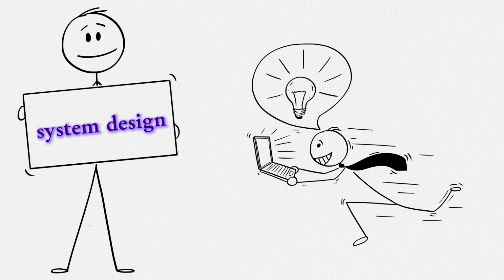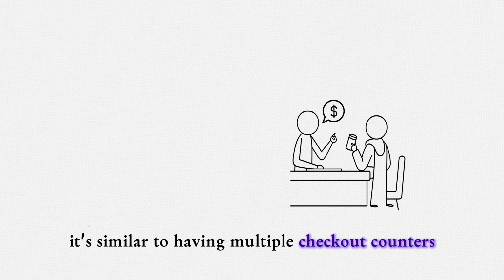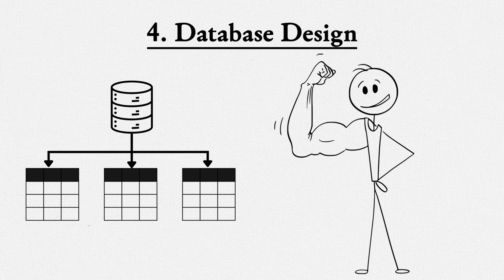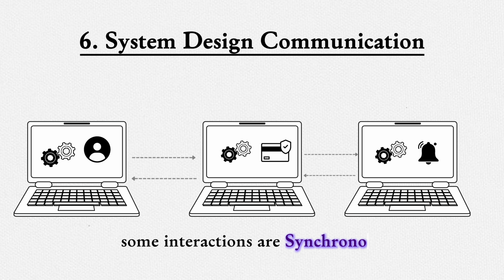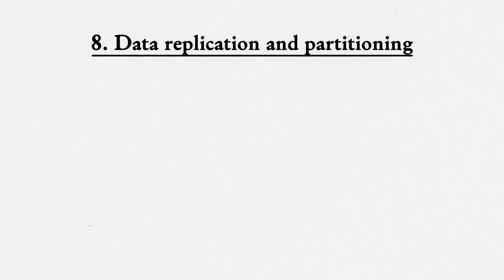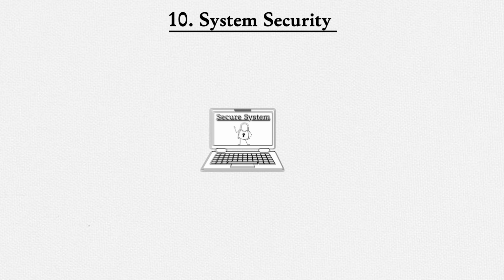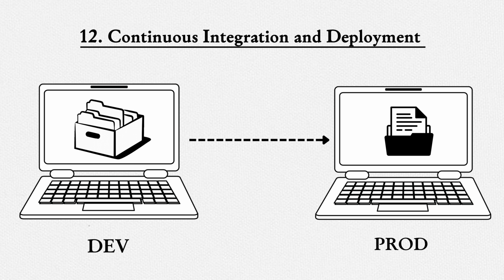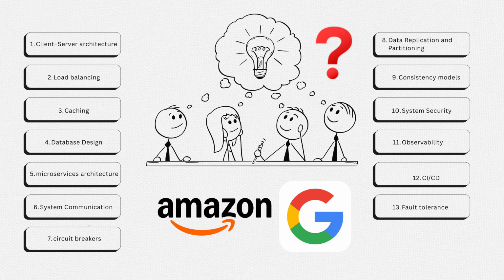System Design Finally Makes Sense to Me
In this video, we walk through system design the way systems actually evolve-  from a simple client-server setup to scalable, resilient architectures used by modern platforms. You’ll learn how concepts like load balancing, caching, databases, microservices, messaging, consistency, security, and fault tolerance fit together in practice.

This video is perfect if you want to:
• Understand system design end-to-end
• Prepare for system design interviews
• Learn how large-scale applications are built
• Move beyond theory into real-world thinking

No unnecessary jargon. Just practical system design explained in a clear, logical flow.